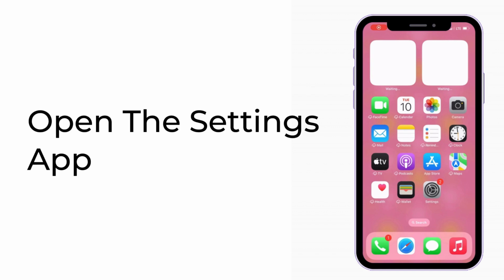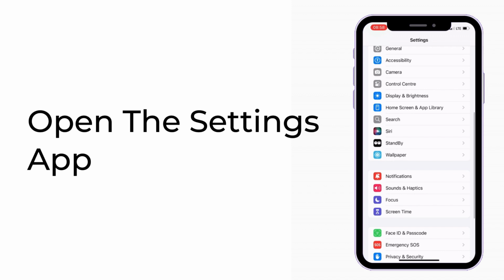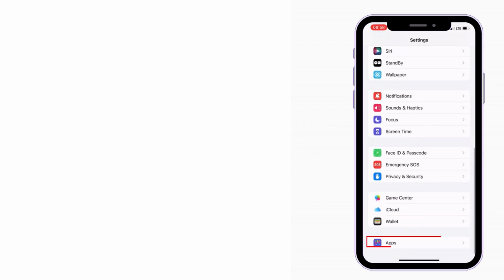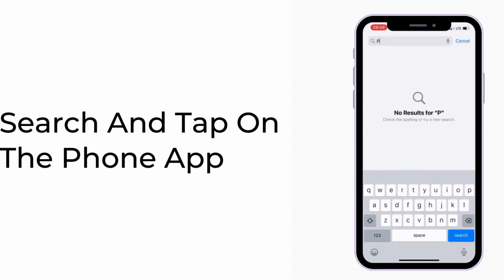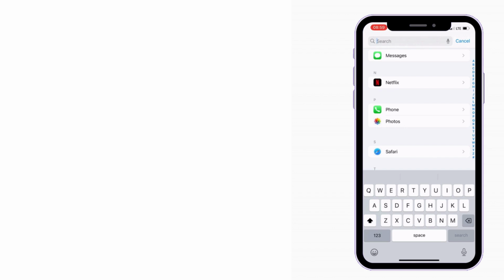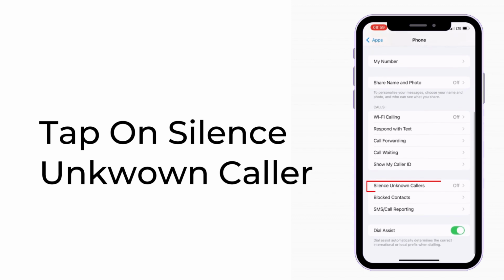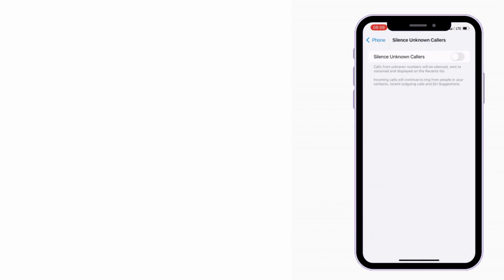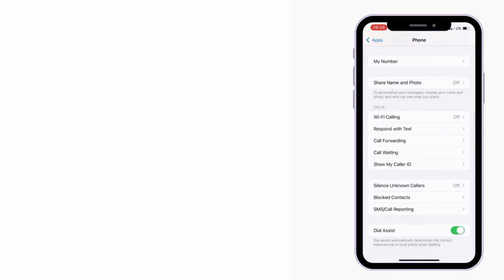iPhone: Turn OFF / ON Silence Unknown Callers | iOS 17/18 Call Settings Guide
• Silence Unknown Callers iPhone
 • Turn off silence unknown callers iOS 17
 • Enable unknown call blocking iPhone
 • iPhone silence spam calls
 • How to stop calls from strangers iPhone
 • iOS call settings unknown numbers
 • Silence unknown calls toggle iPhone
 • iPhone block unknown calls setting
 • Incoming call settings iPhone iOS 18
 • Allow unknown calls iPhone

📞 Are you missing calls from unknown numbers? In this iPhone tutorial, I’ll show you how to **turn ON or OFF** the “Silence Unknown Callers” feature. This setting blocks or allows calls from numbers not in your contacts.

✅ Works On:
- iPhone 11, 12, 13, 14, 15

📌 What You’ll Learn:
- Where to find the setting in iOS
- How to toggle it ON or OFF
- What happens to silenced calls

💡 TIP: Silenced calls go to voicemail, but you’ll still see them in Recents.